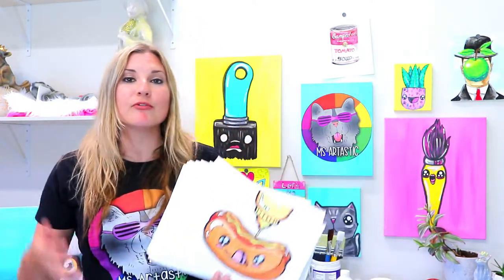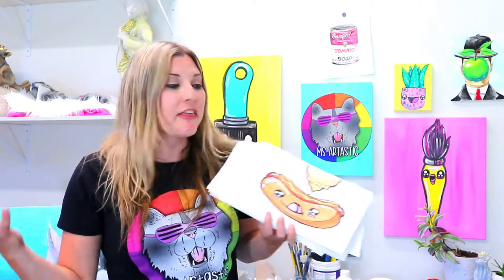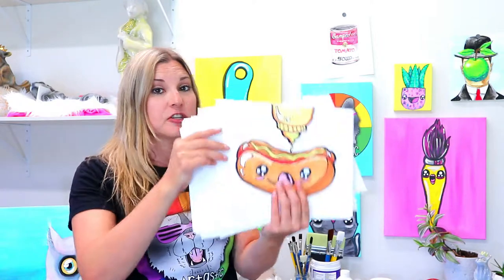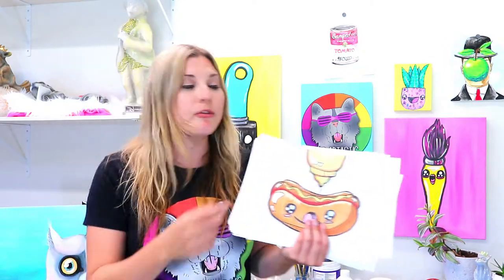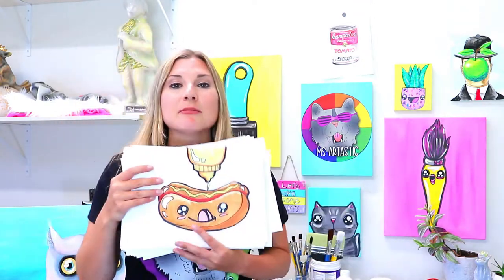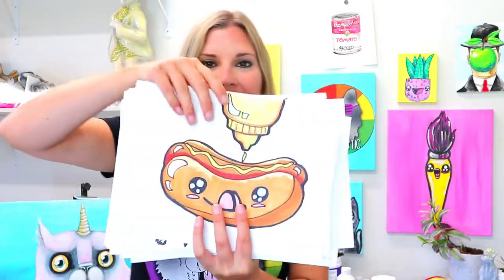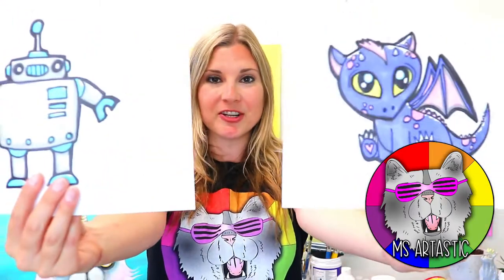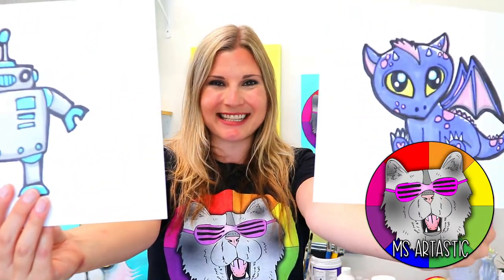100 Cartoons for Kids | It's Time to Level-Up your Drawing Skills!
100 Cartoons for Kids! Grab your Art Making Mediums & Let's Make some Art! This Course is perfect to use at home or in the classroom! - Just pick a video and play! Not only is this course family friendly but is perfect for teachers to use as a resource for their classrooms too! 100 Cartoon Drawing Video Tutorials that are EXCLUSIVE to this course. No Ads! No YouTube! No Searching! Just sign-in and hit play on a video tutorial! Engage Kids with Drawing Designs that they'll LOVE! All imagery is popular with kids drawn in a style they will LOVE!

100 CARTOONS FOR KIDS (play at home or in your classroom!)

Ms Artastic